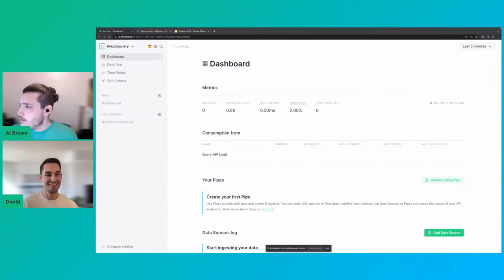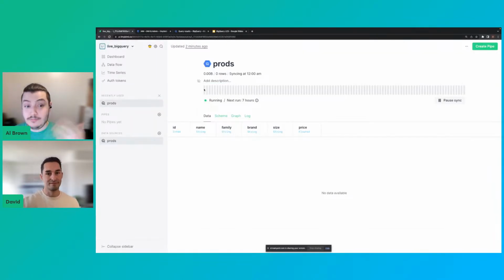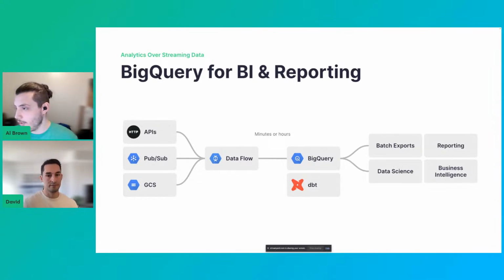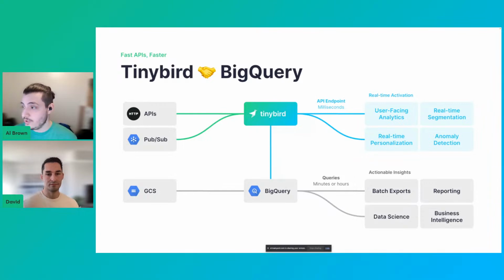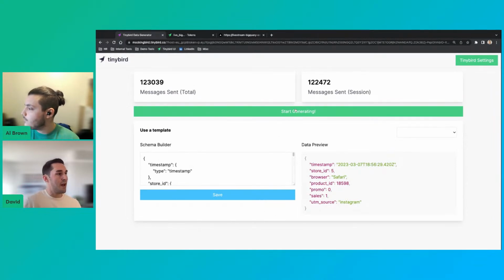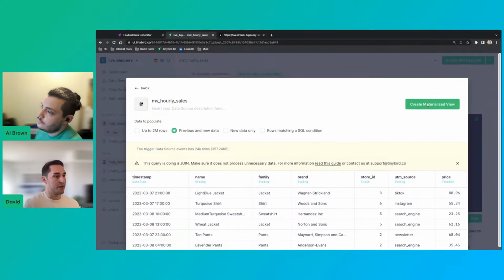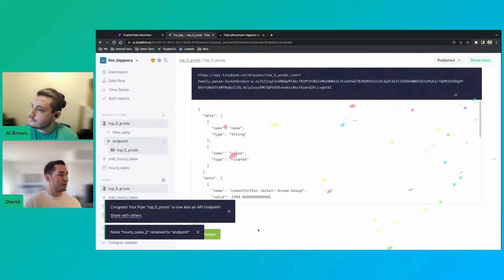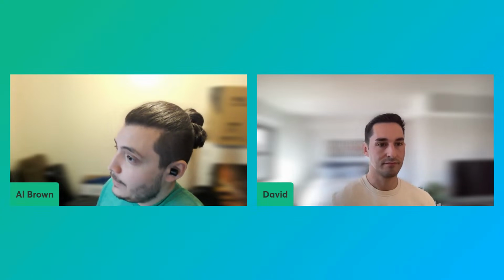Real-time analytics with BigQuery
Data Warehouses have come a long way, but they're not built for realtime analytics & many data teams are struggling to make this a reality. Using Tinybird you can connect to Google BigQuery to join your data sets with realtime data streams, analyze & transform using SQL, and publish low-latency HTTP APIs.

In this live coding session, you'll learn how to:
- Sync tables from BigQuery into Tinybird using the Tinybird BigQuery Connector
- Ingest streaming data into Tinybird using the Events API
- Join & enrich data from your streams with data from your BigQuery tables
- Publish the results of your queries as low-latency HTTP APIs to power an application